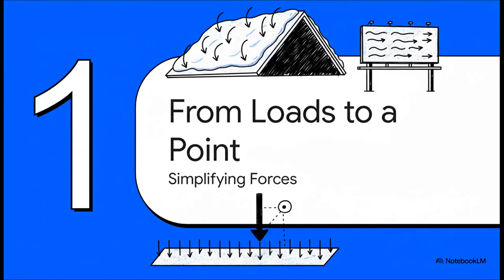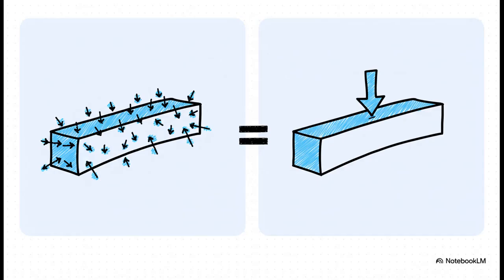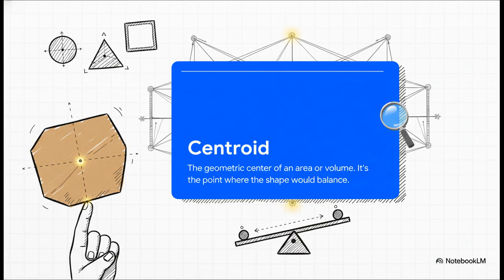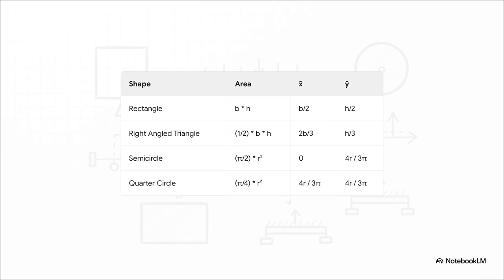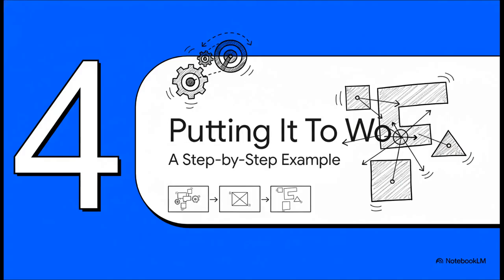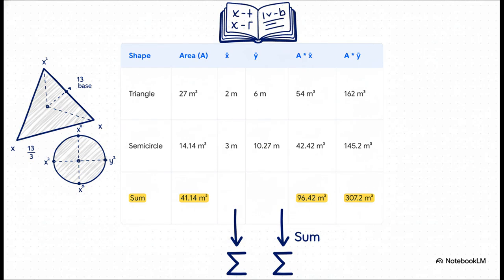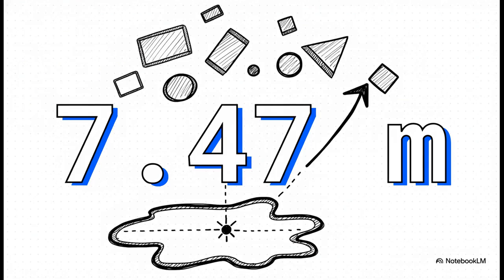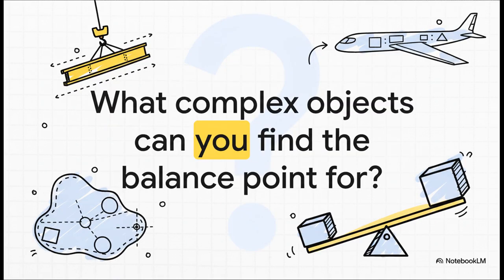Engineers' Secret: The ONE Point That Stops Buildings From Falling Down (The Centroid)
They have a secret... and it all comes down to finding ONE single, critical point.

This video reveals that secret: **The Centroid**. This is the geometric "balance point" of any shape. We'll show you the exact method engineers use to simplify complex, "distributed loads" (like the weight of snow, wind, or the structure itself) into a single "equivalent force" that acts on this magic point.

If you're an engineering or physics student, this is the most important concept you need to master for Statics. We'll teach you the simple "Divide and Conquer" method to find the centroid of ANY composite shape—no complex calculus required!

This is the fundamental skill that stops structures from failing. Master this, and you'll ace your exams and see the world in a whole new way.

⏰ TIMESTAMPS:
00:00 - The Secret All Engineers Know 00:25 - The Problem: Simplifying "Distributed Loads" 00:44 - The Big Question: Where is the "Single Point"? 01:28 - The Answer: Why The Centroid is the Key 02:01 - What is the Centroid? (The Geometric Balance Point) 02:26 - The "Divide and Conquer" Strategy 02:47 - The Centroid Toolkit (Formulas & Tables You NEED) 03:52 - STEP-BY-STEP EXAMPLE: Finding the Centroid 04:15 - Step 1: Divide into Simple Shapes (Composite Area) 04:32 - Step 2: The Calculation Table (The EASY Way) 05:04 - Step 3: The Final Answer (X-bar, Y-bar) 05:42 - Why This is The Most Important Concept in Engineering

This tutorial is essential for students in: * Engineering Statics * Mechanics of Materials * Structural Analysis * Physics (Mechanics) * Architecture & Design

Engineering Statics Physics If you like this video and want to create your own or just need a great research assistant, you can get your own workspace account which includes NotebookLM and Gemini here workspace subscription